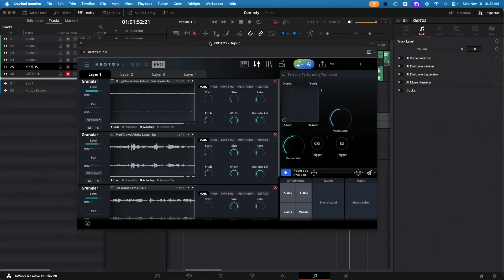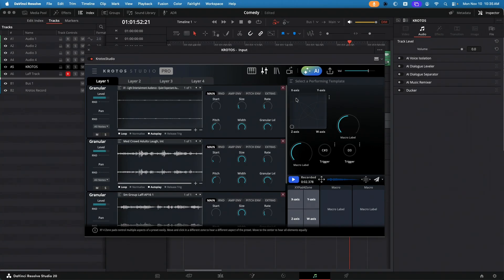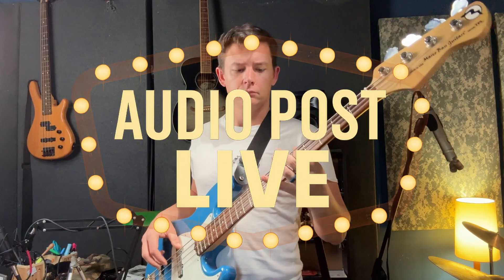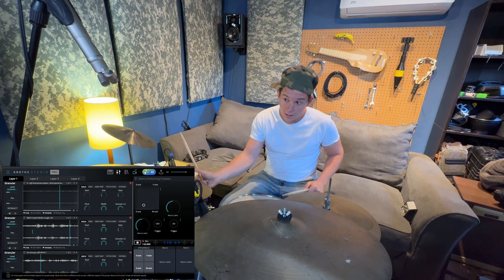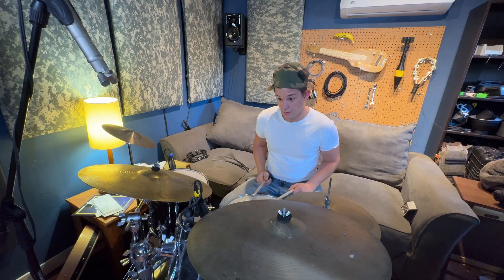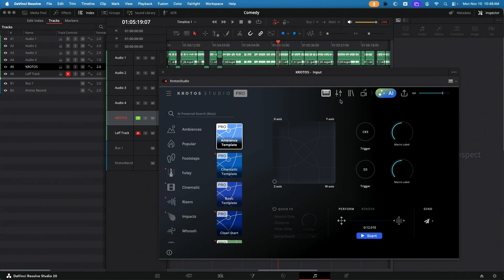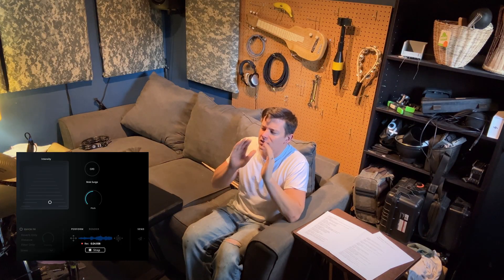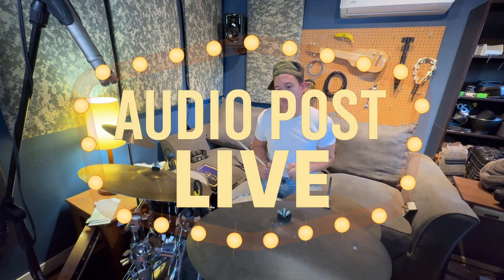Sound Design Tutorial: Laugh Track in DaVinci Resolve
Learn how to create a professional laugh track in DaVinci Resolve using Krotos Studio Pro and a few clever post-production tricks. In this tutorial, I walk you step-by-step through building dynamic, realistic audience reactions — from subtle chuckles to full comedy-club chaos — directly inside Fairlight using sound design layering in Krotos Studio Pro.

Whether you're producing a podcast, comedy sketch, live show, or talk show segment, this workflow will show you how to build, edit, and mix custom laugh tracks that feel authentic — without needing a massive sound library or expensive tools.

👉 Topics Covered:

Setting up a laugh track session in DaVinci Resolve Fairlight

Using Krotos Studio Pro to generate and sculpt crowd laughter

Timing and layering techniques for comedic pacing

Mixing for TV, film, and YouTube formats

🎧 Perfect for editors, post mixers, and content creators who want that late-night show energy — all in-the-box.

💡 Tools Used:
DaVinci Resolve, Fairlight, Krotos Studio Pro, Keystation 88